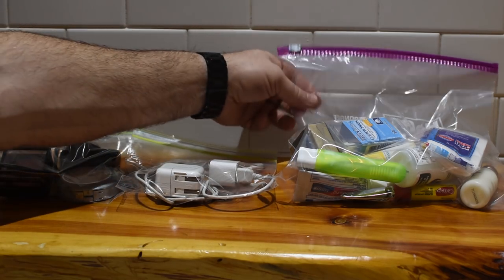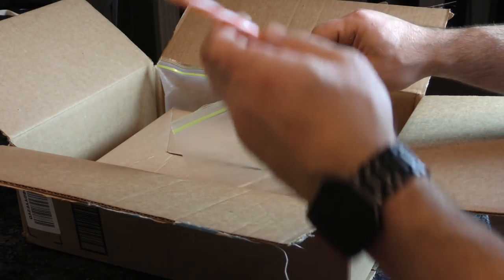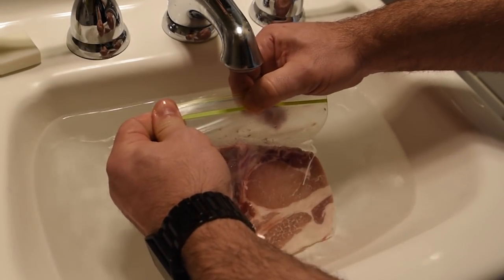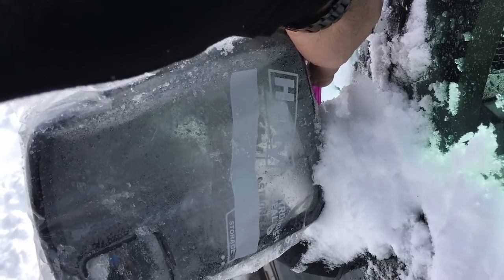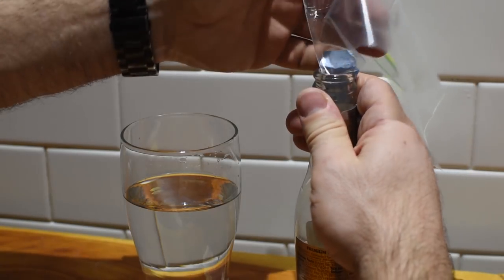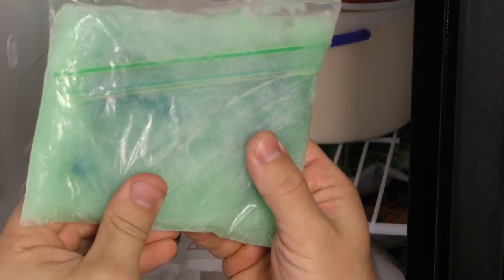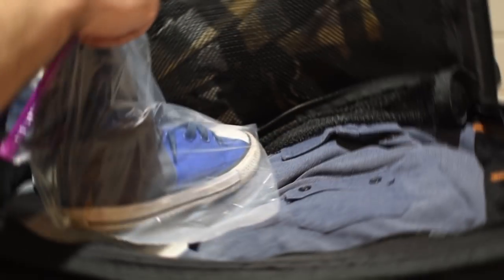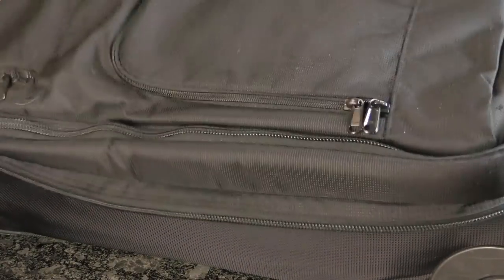8 Ziploc Bag Tricks That Make Life Easier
Here are 8 Quick and Simple Ziploc Bag Tricks that can save you time and money.

Ziploc or Zipper Bags have been around for 50 years and there are tons of different things you can use them for that you may have never thought of. Check these simple tricks out and post your own.